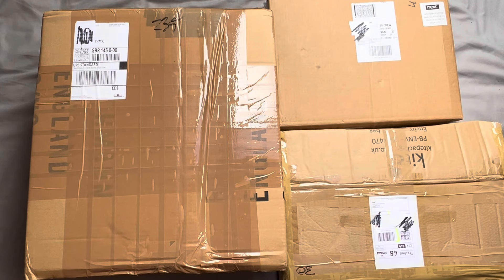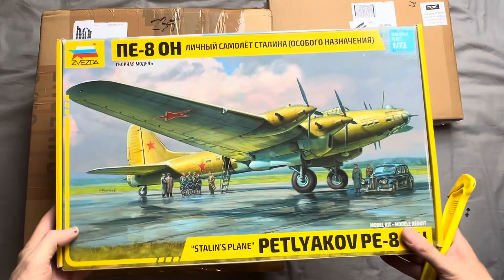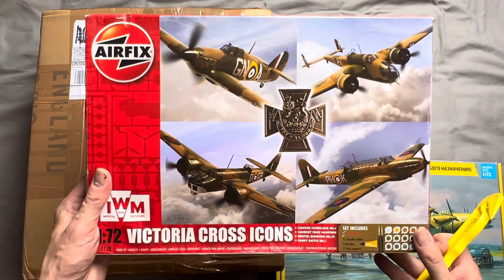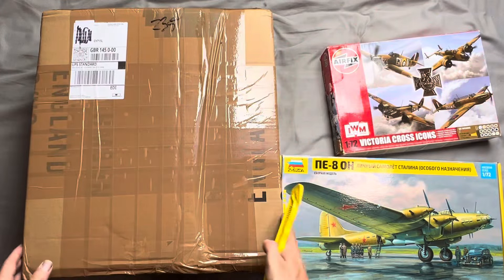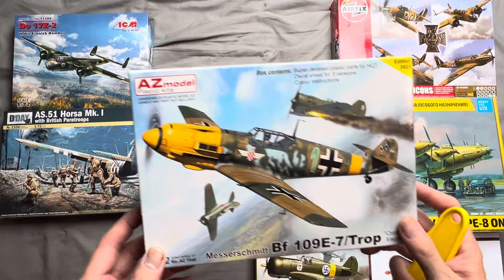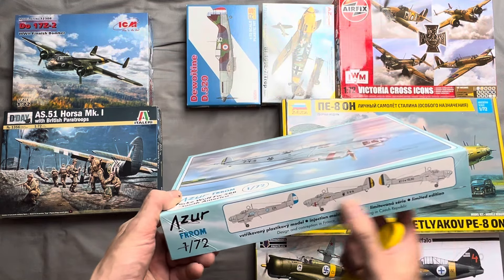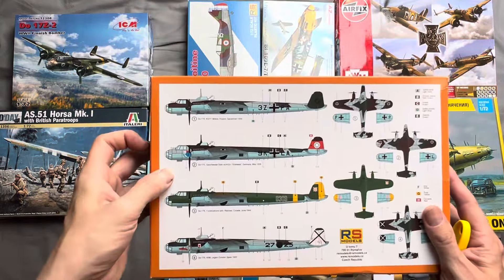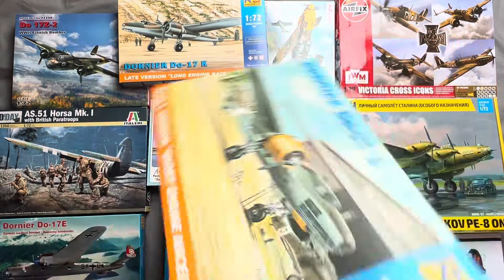HUGE £305 EBAY 1/35 MODEL HAUL UNBOXING. AIRFIX, ITALERI, RS MODELS, AZUR FRROM, ZVEZDA, ICM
LINK TO PLAYLIST FOR OTHER MODEL HAUL UNBOXINGS.

This is a quick film of some recent purchases I made on Ebay. I am new to both this modelling and Youtubing malarkey. My intention is to learn the various techniques required to successfully produce half decent Youtube videos and of course learn the variety of skills required to produce half decent looking models. Questions and suggestions always welcome.

Everything featured in this video has been paid for out of my own pocket. I am not endorsed by any company mentioned in this video.